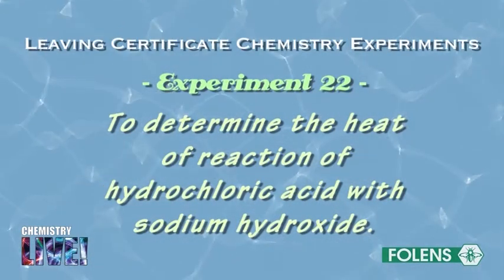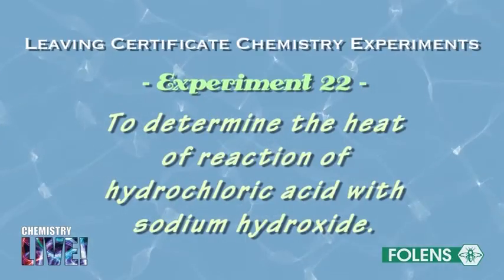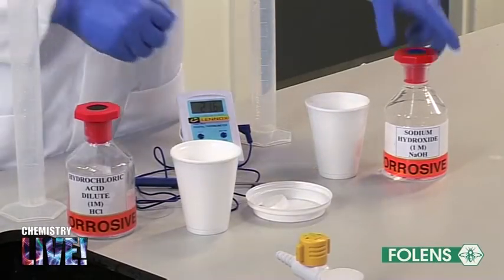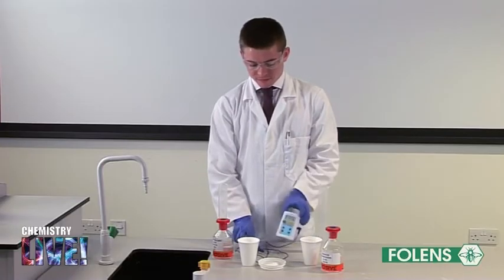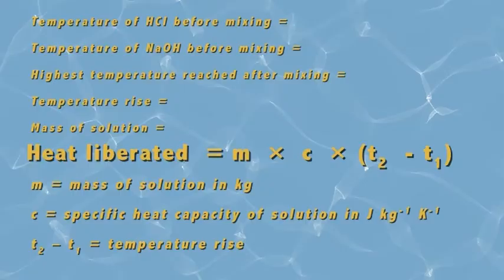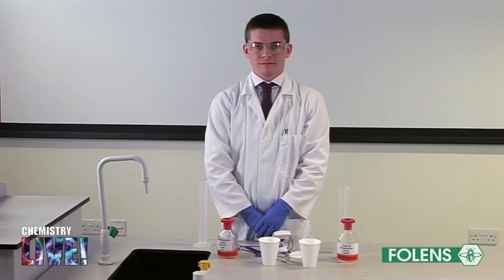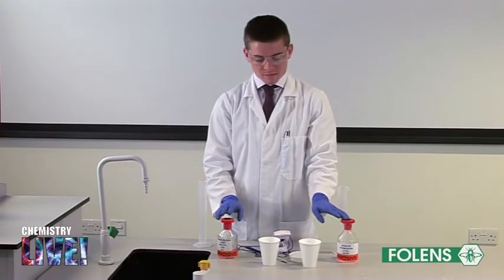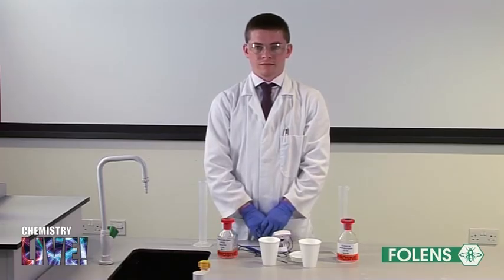22. Heat of Reaction of HCl V NaOH